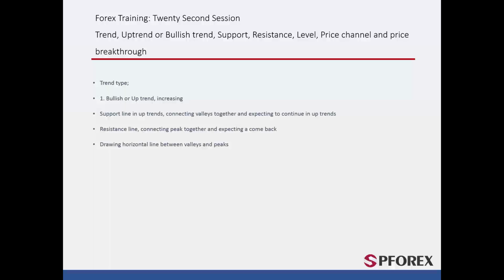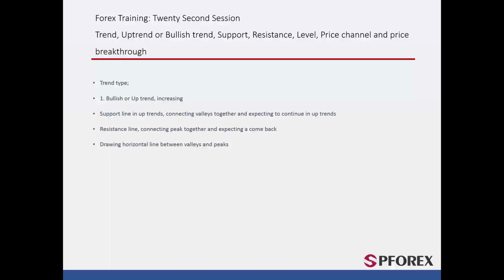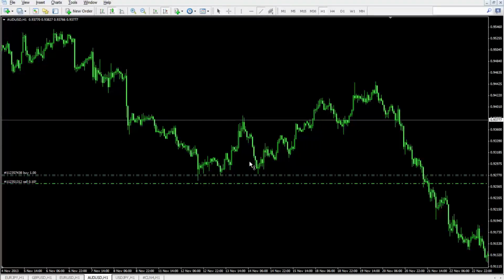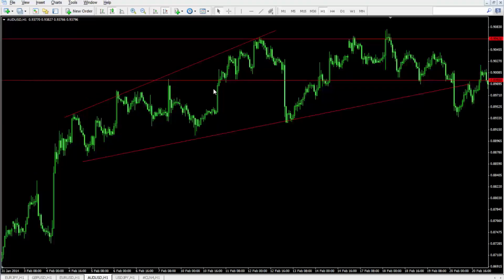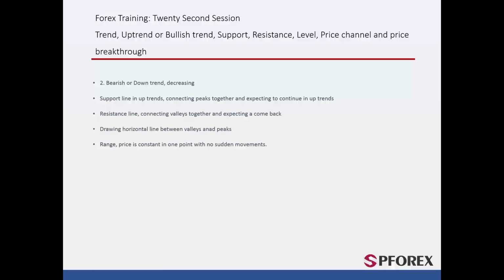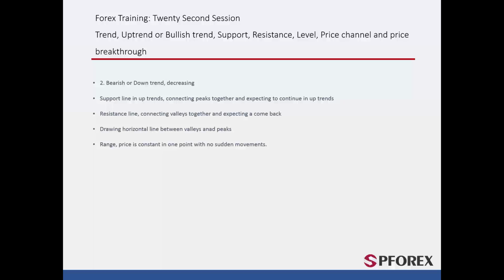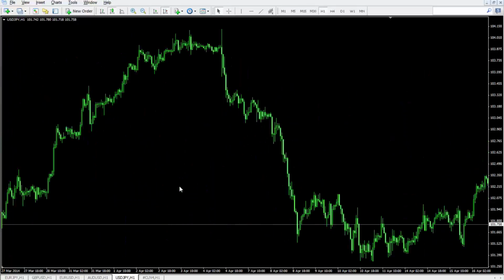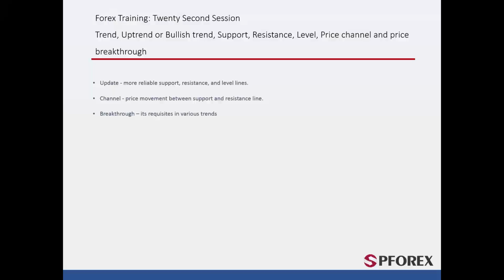22-Introduction to Trends and Levels